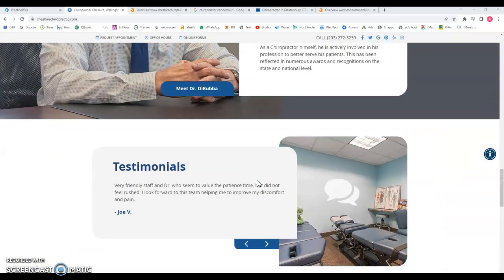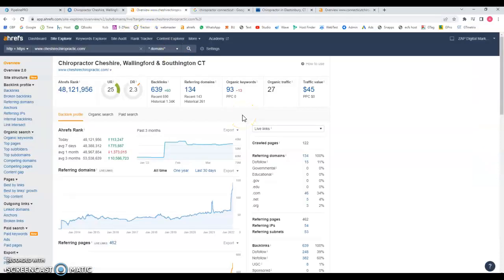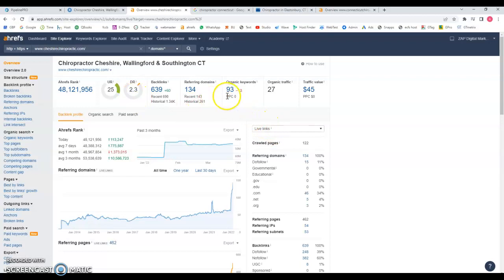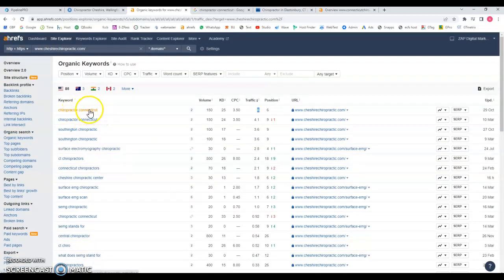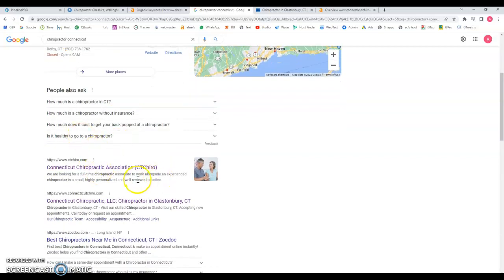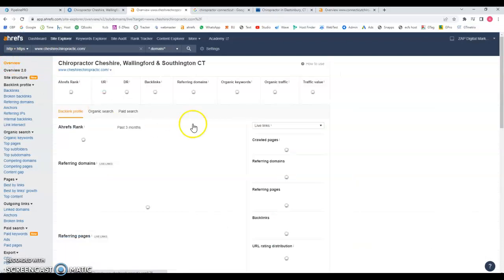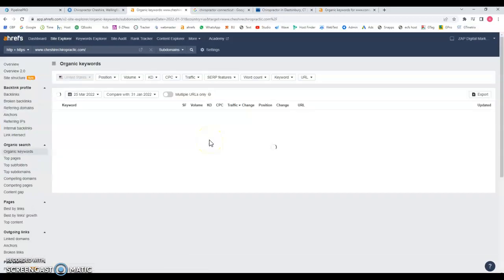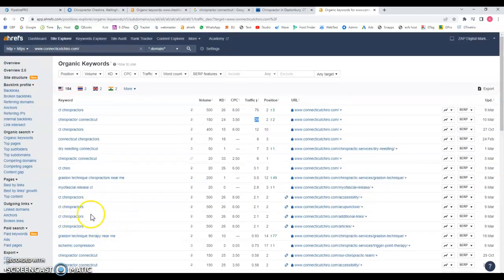Central Connecticut Chiropractic: DiRubba